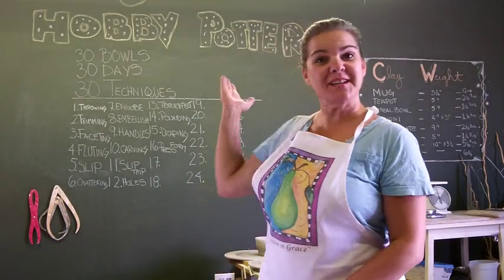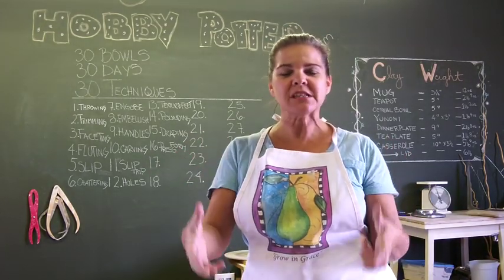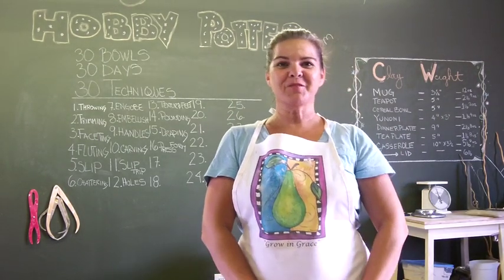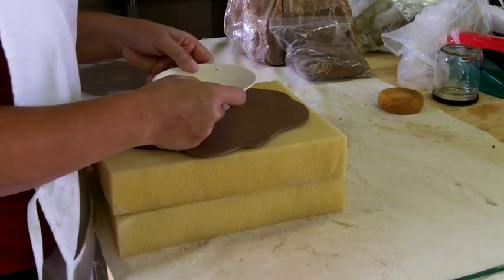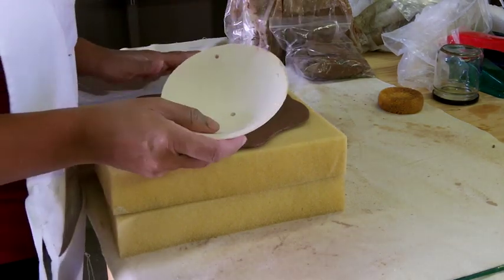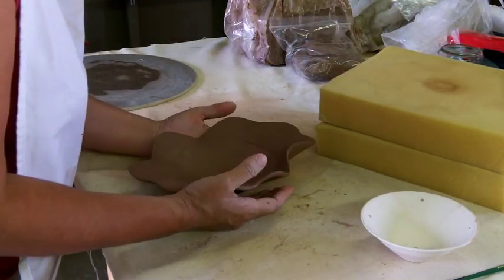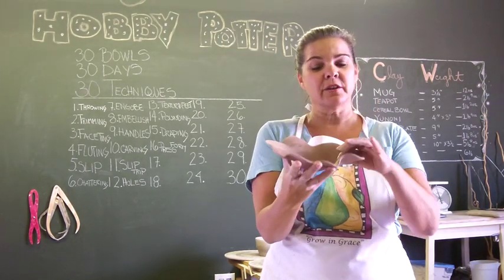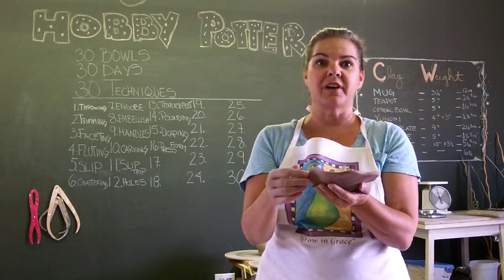Day 16 PRESS MOLDed Bowl - 30 Techniques 30 Bowls 30 Days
Day #16 PRESSED Molded Ceramic Bowl
Let me try this again! Seems the full video didn't upload last time. This technique is one that has so many options! I've posted a link below that describes the process and also gives additional creative ideas ...again, another technique that is limitless!
Warm Regards, ~ Tammy
 30 Days - 30 Bowls - 30 Techniques!
RESOURCES
*PRESS MOLDING USING BISQUE FORMING PLATE